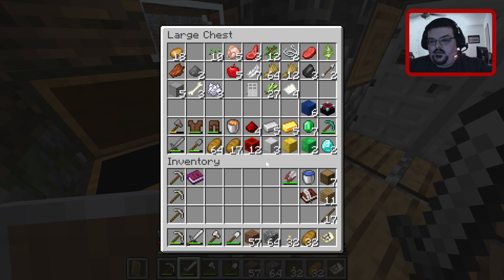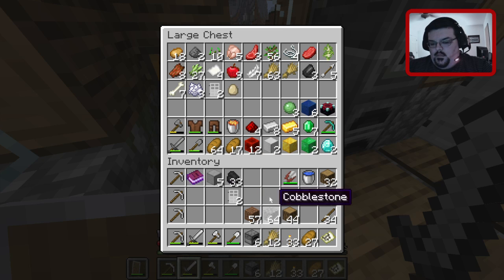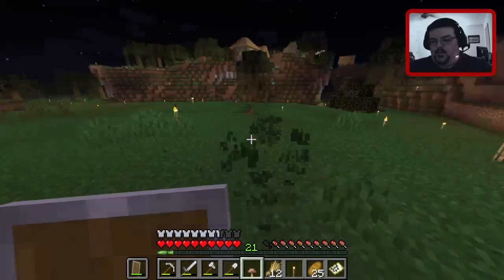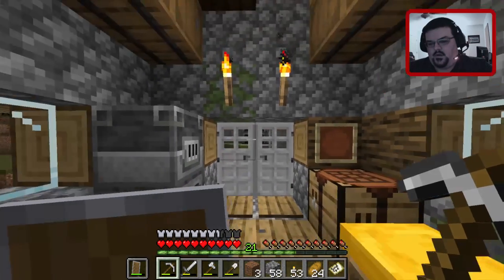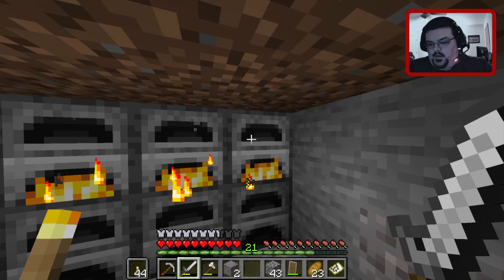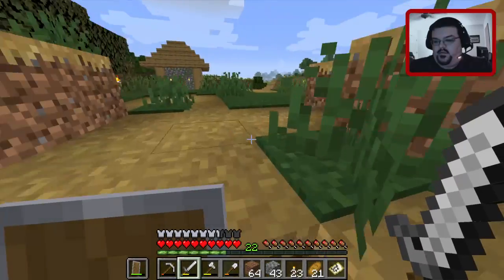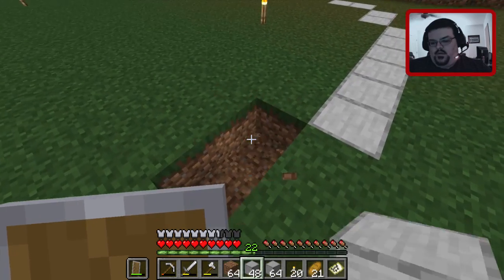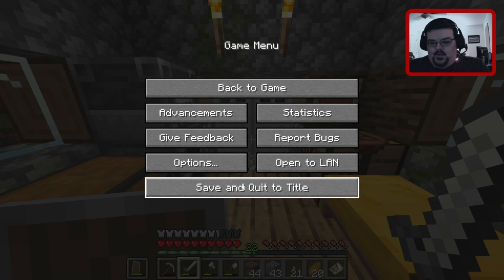PlutoCraft! Episode #02 - Outlining The Build Hall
Welcome to PlutoCraft! In today's episode, I start laying the foundations of the Build Hall! Soon, I'll have a fancy house, with doors and everything!

No, this series doesn't have anything to do with the former planet Pluto (RIP). This series is based on the idea of a "Plutocracy".

"What's that", you ask? Well, a Plutocracy is basically a system of government where "Money Is Power". How does that translate to Minecraft? I am just going to be running my own survival series, building whatever I want. UNTIL you come by and make a suggestion for something I should build, that is! Eventually, I will limit build suggestions to people who cheer with a certain amount of bits but, until I deem that necessary, all build suggestions are first come, first served! In other words, I'm surviving and you can suggest anything your heart desires, for me to build! (As long as it doesn't violate Twitch TOS, YouTube TOS, it's not sexual/political/racist/sexist/homophobic/etc. **Obviously**).

So, feel free to come on by (I stream from 5:00 to 7:00 PM, CST, on Twitch @GameWiseTTV, Monday through Friday!) and make a suggestion for something I should build! Looking forward to seeing you, there!